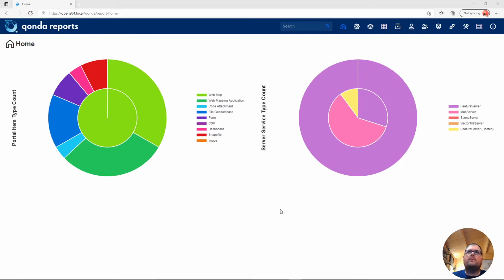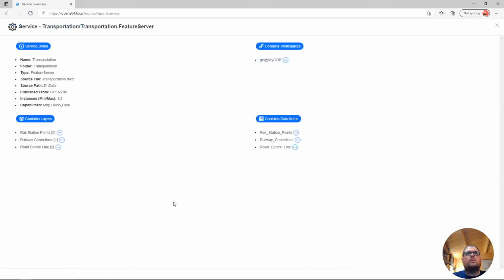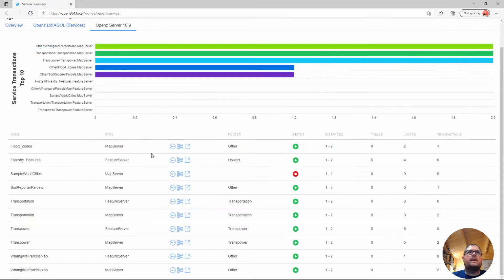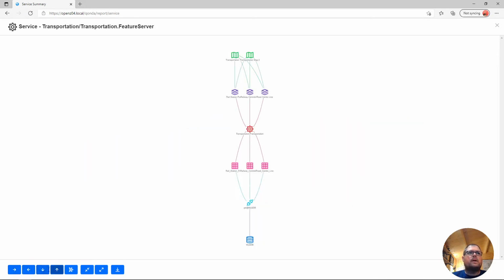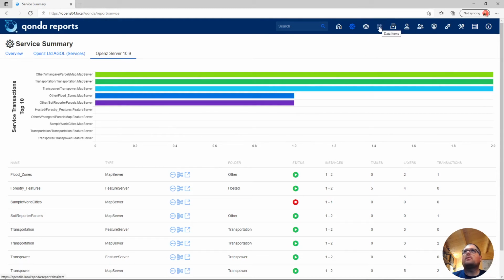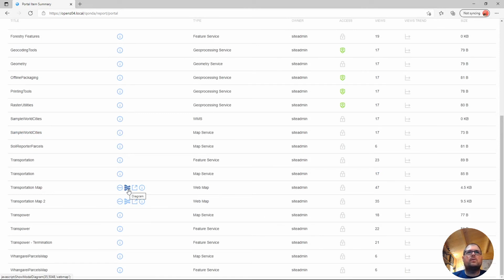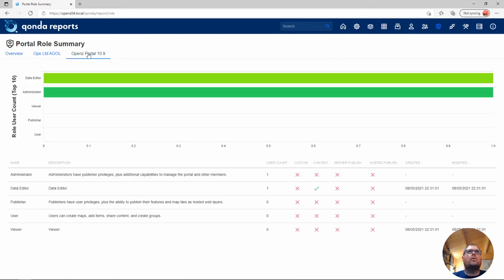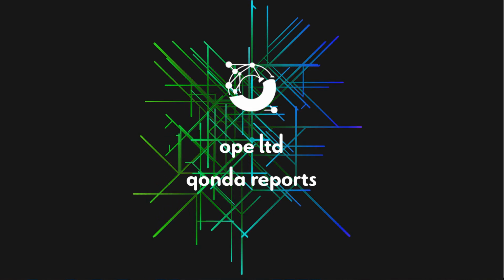Qonda Reports - Quick Tour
This is a quick tour of Qonda Reports showing ArcGIS Server and Portal item information and diagrams.

Qonda Reports supports ArcGIS Enterprise, ArcGIS Server, Portal for ArcGIS and ArcGIS Online!

Report ArcGIS Enterprise and ArcGIS Online Item Dependencies. See how members are creating, using and sharing content. Visualize summary reports about maps, apps, layers, files, data and more.